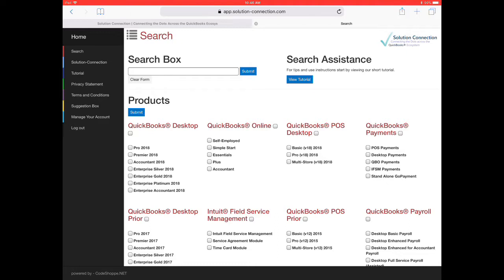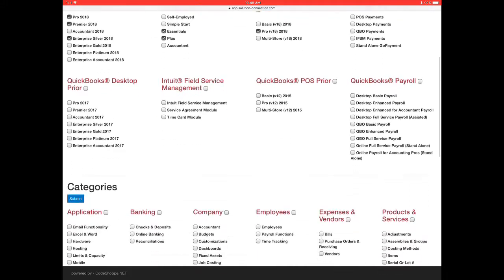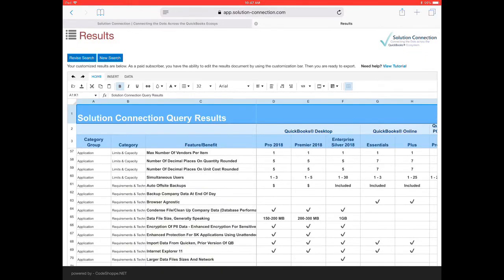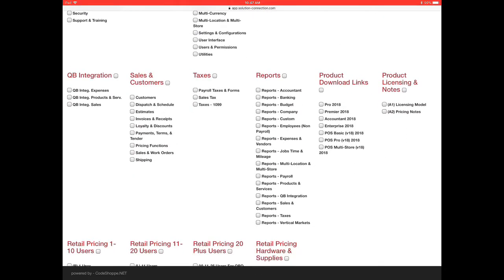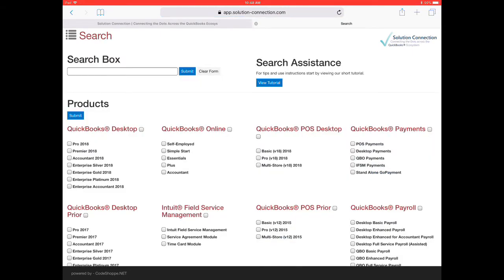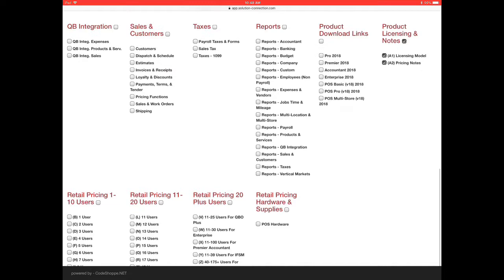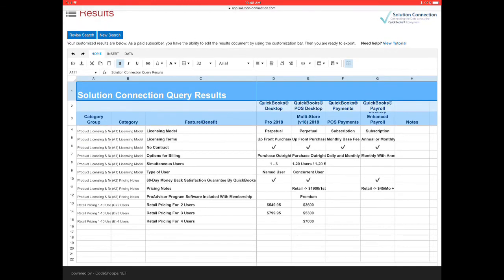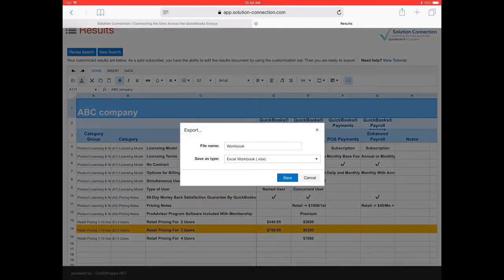Solution Connection Tutorial - Training Tool